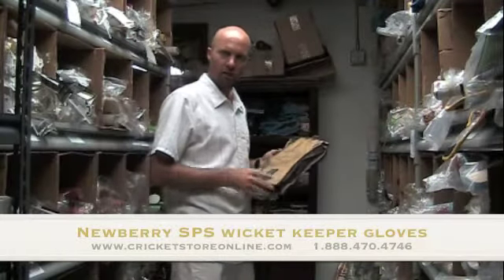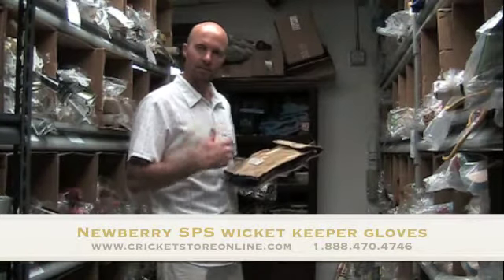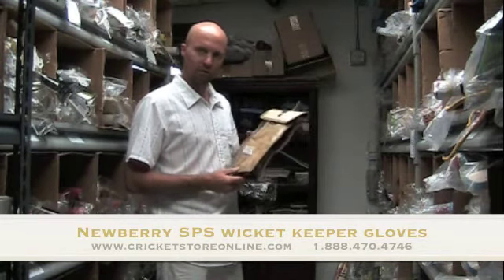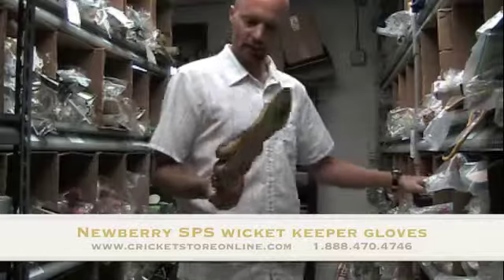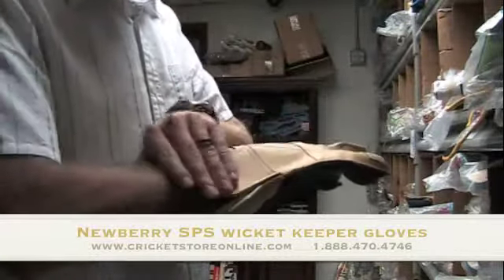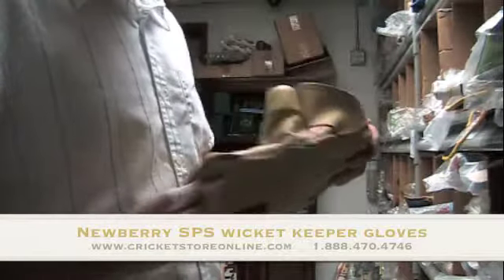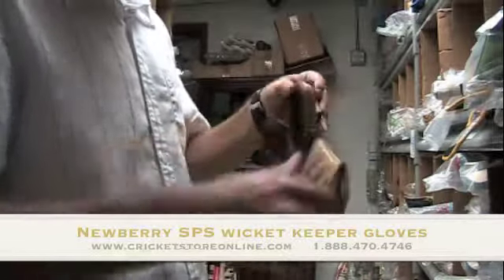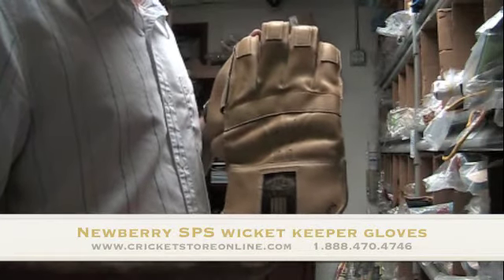Newbery SPS wicket keeper gloves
a short video review of the Newbery SPS wicket keeper gloves, some of the finest gloves ever made for wicket keeper of the highest level.